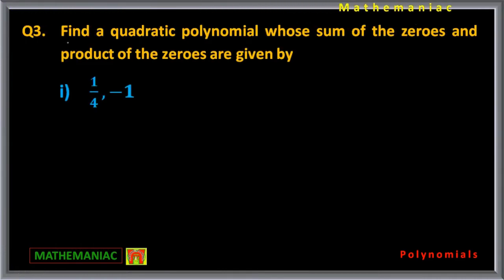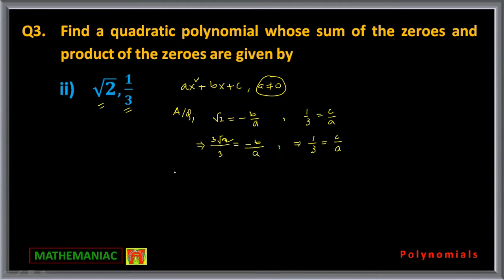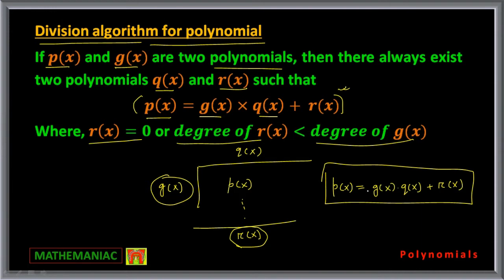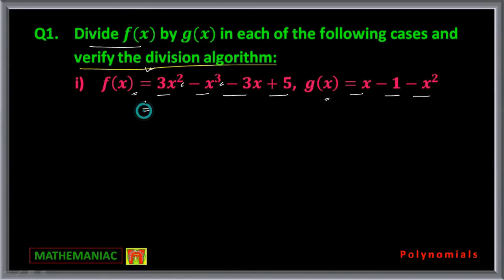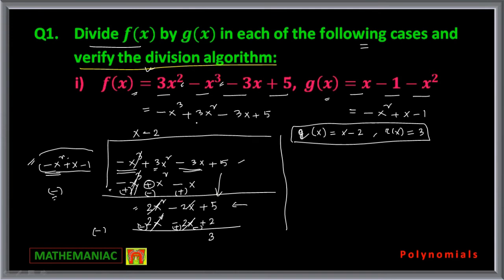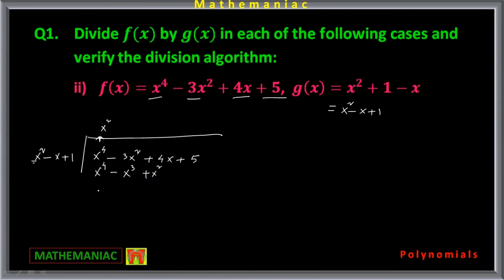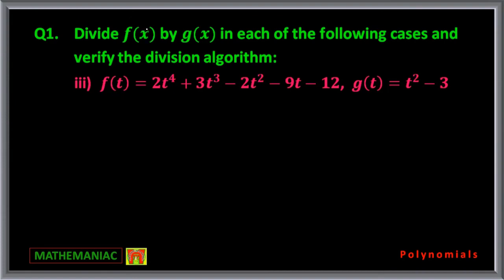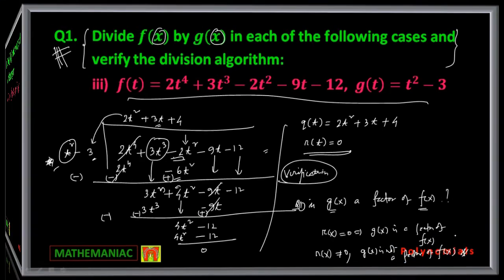POLYNOMIAL PART 3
This is a tutorial for class X Mathematics. The chapter covered here is polynomials. I explained here the division algorithm of polynomials.